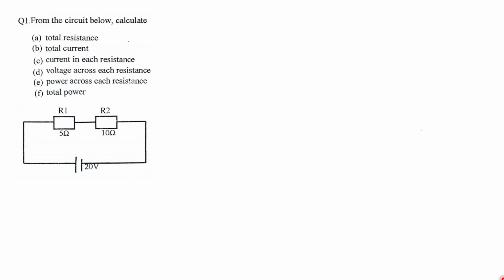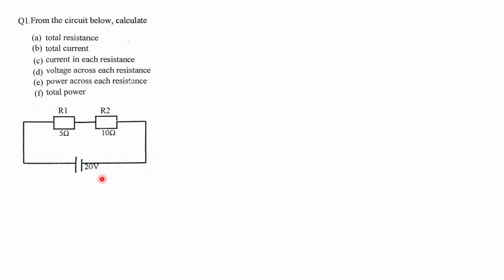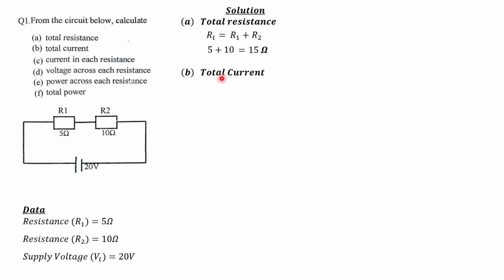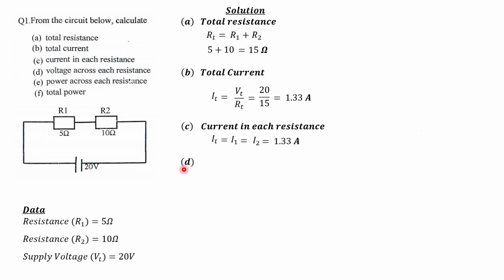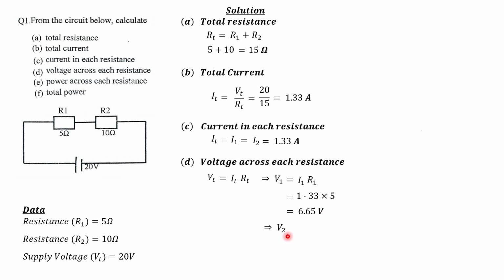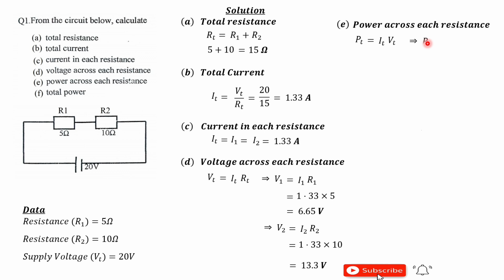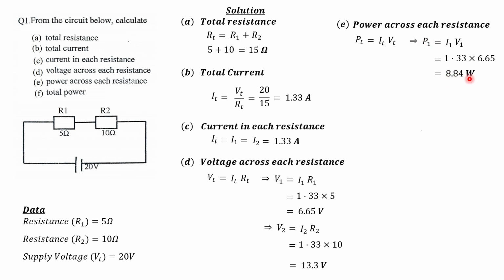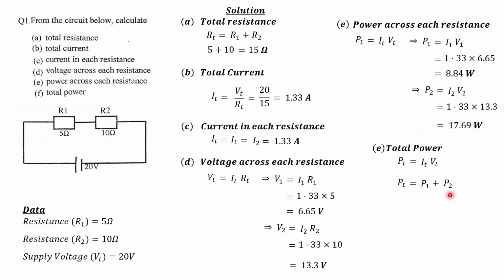DC circuits | Ohms law | Resistance in Series & Parallel calculations. Ex 1